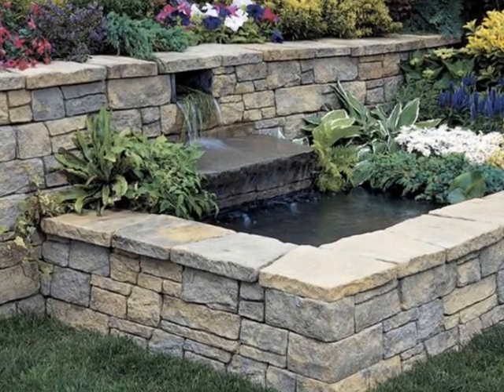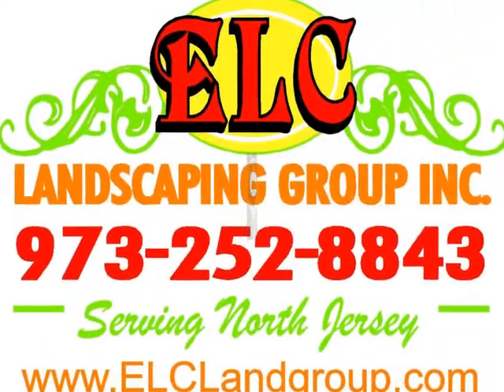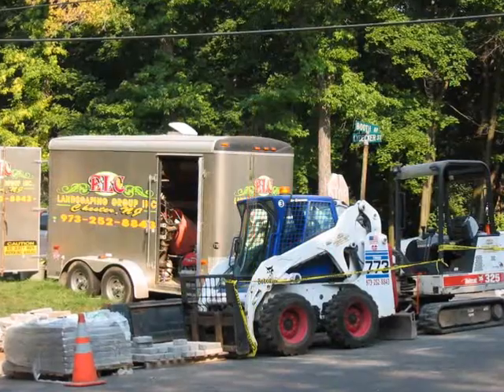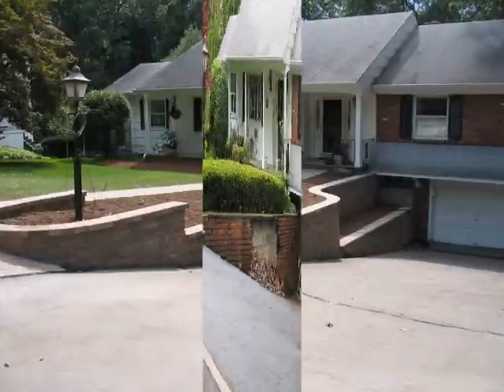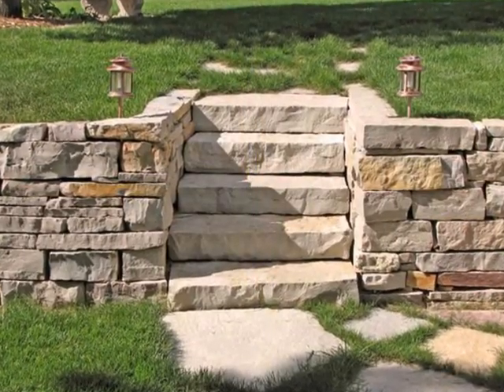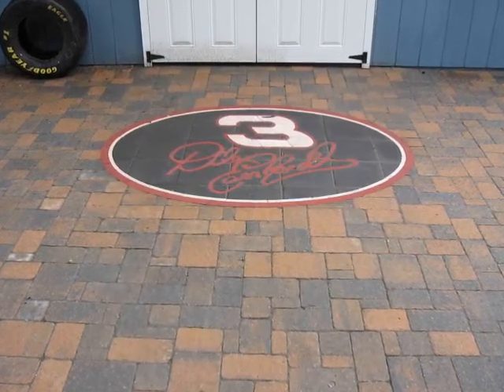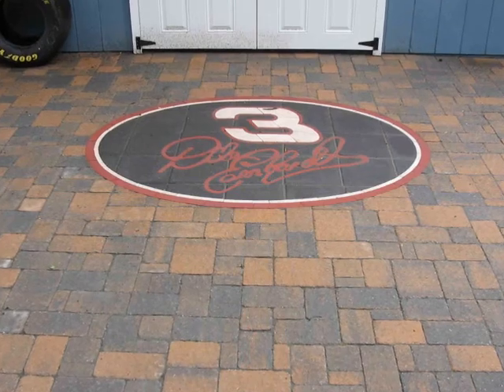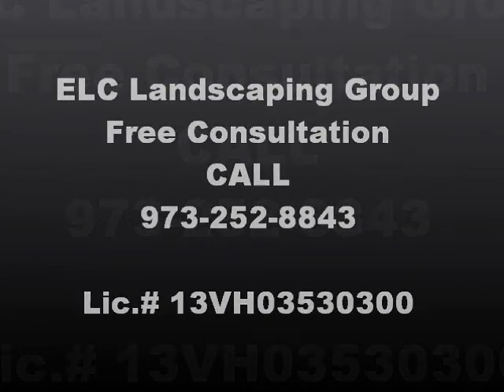Retaining Wall Installation Shongum NJ Best Affordable Masonry Contractor Free Estimates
Retaining Wall Installation Shongum NJ Best Affordable Masonry Contractor Free Estimates. Are you looking to install a new retaining wall at your Shongum NJ home? If so! Then you need to call ELC Landscaping Group. ELC Landscaping Group is fully insured , and we're a Shongum N.J. licensed masonry contractor for than 25 years. So you'll be hiring a professional, who will get the job done right the first time. For more information about ELC Landscaping Group simply go to our website where you'll learn about Shongum NJ new retaining wall, new retaining wall Shongum NJ, Shongum NJ new concrete block retaining wall, New concrete block retaining wall Shongum NJ, cinder block retaining wall Shongum NJ, Shongum NJ cinder block retaining wall, Shongum NJ brick retaining wall Shongum NJ, Shongum NJ brick retaining wall, affordable retaining wall Shongum NJ, Shongum NJ affordable retaining wall, best priced retaining wall Shongum NJ, Shongum NJ best priced retaining wall, gravity retaining wall Shongum NJ, Shongum NJ gravity retaining wall, piling retaining wall Shongum NJ, Shongum NJ piling retaining wall, cantilever retaining wall Shongum NJ, Shongum NJ cantilever retaining wall, Shongum NJ anchored retaining wall, anchored retaining wall Shongum NJ, Angies list retaining walls Shongum NJ, home advisor retaining wall Shongum NJ, service magic retaining wall Shongum NJ. ELC Landscaping Group has been exceeding our customers' expectations for more than 25 years now. By always going that extra mile for everyone of our clients. We always provide our clients with professional service and competitive pricing. ELC Landscaping Group are exterior restoration specialists. We're also experts at landscape Design Shongum NJ, retaining walls Shongum NJ, Patios Shongum NJ, Sidewalks Shongum NJ, Decks Shongum NJ, Brick pavers Shongum NJ, Fire pits to Fireplace's Shongum NJ, If you can dream it, we can build it And we can build it at a very competitive price.